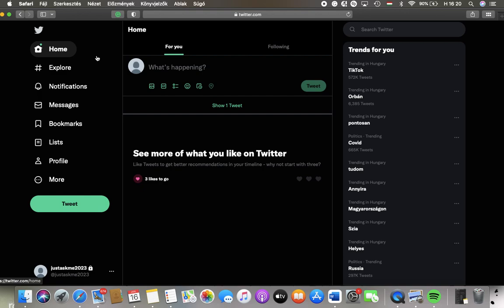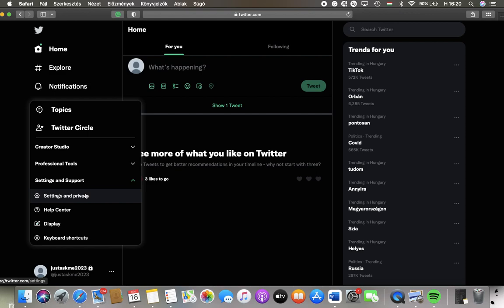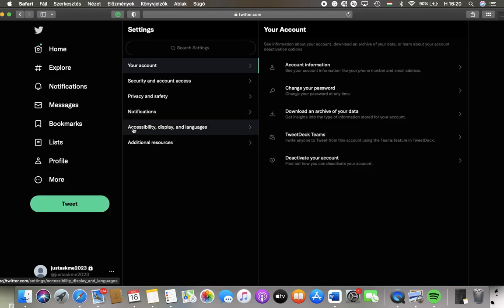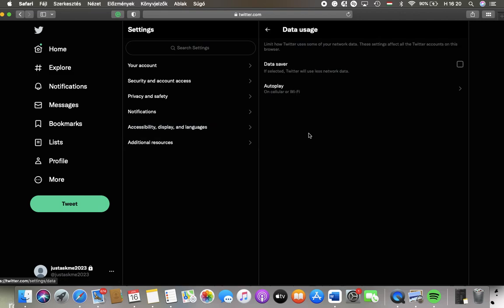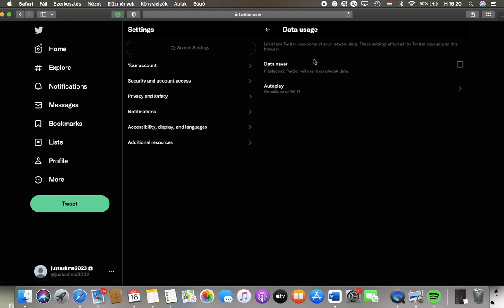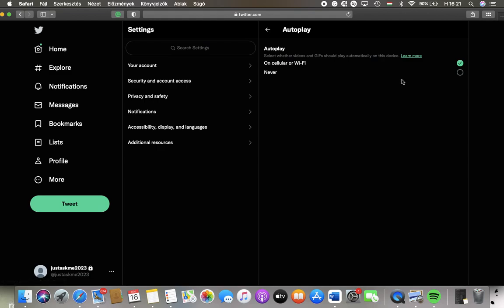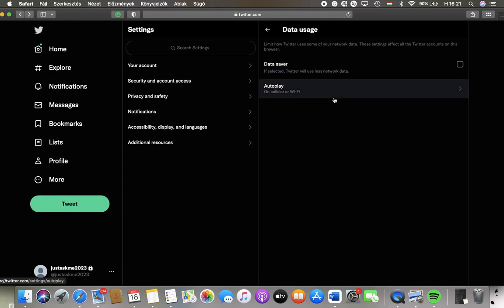How to limit how to use some of network data on Twitter?